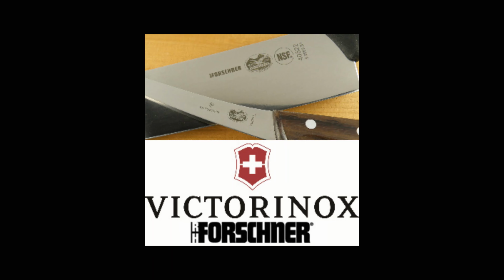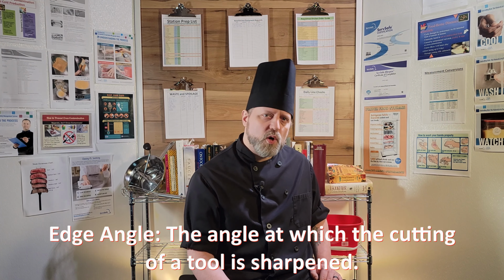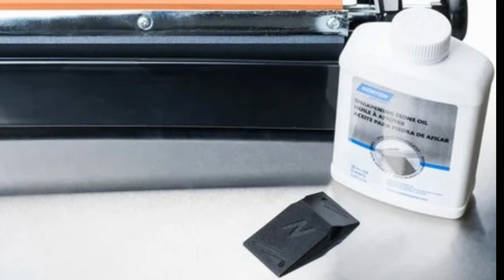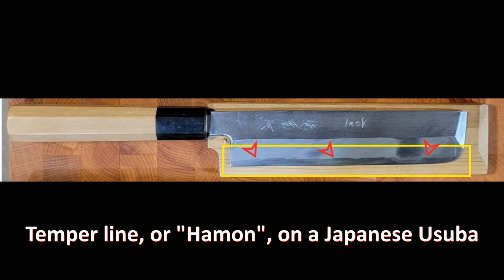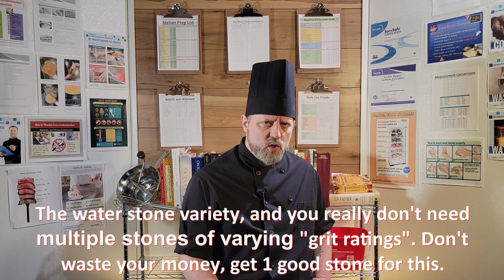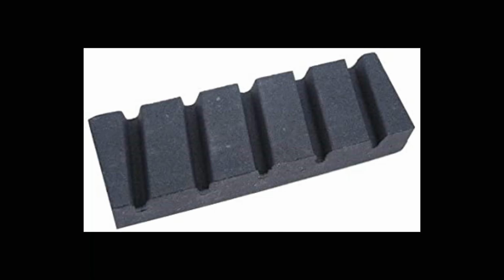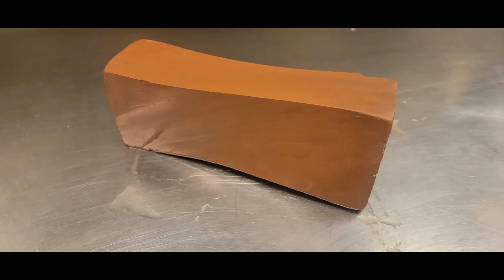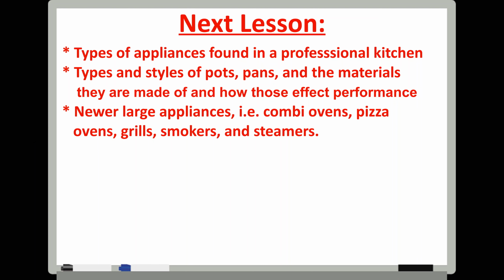Culinary Basics Lesson 5: Kitchen Knives Part 2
In this lesson we explore:

* Metal types
* German steel
* Western knife construction/design
* Edge angles - Western Knives
* Sharpening for Functionality
* Steeling/Honing
* Japanese steel
* Japanese edge angles
* Sharpening Japanese Knives
* Rust
* Whet Stone Maintenance
* Dry and wet sharpening stones
* Stone Grit
* Dangers of a dull knife
* Focus on Food Safety - Cuts in the kitchen

Credits:
Written, edited, hosted by Chef Jack
Cameras by Mark Collins
Script consultant Justin Groom
Graphics and set design by Chef Jack
Filmed in the Sara Marie studio in Issaquah Washington
Produced by Hospitable Productions LLC

Don't forget to wash your hands!!!